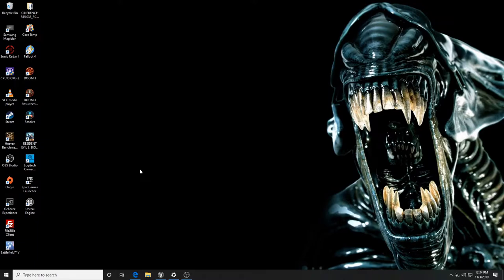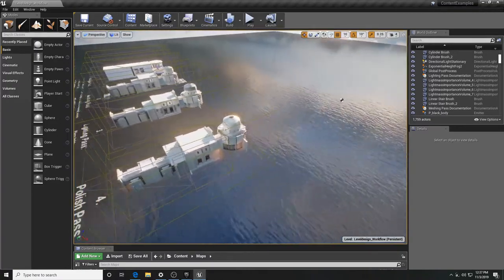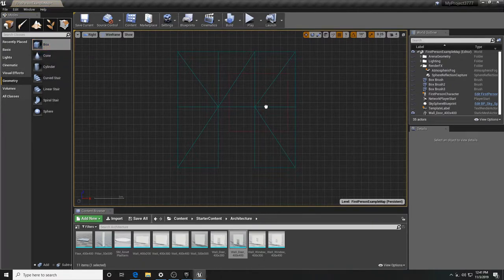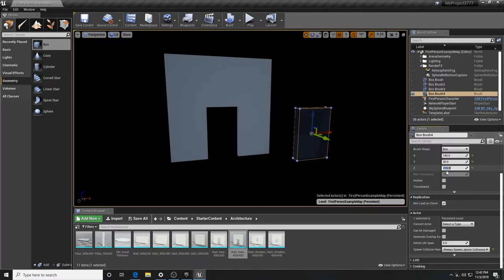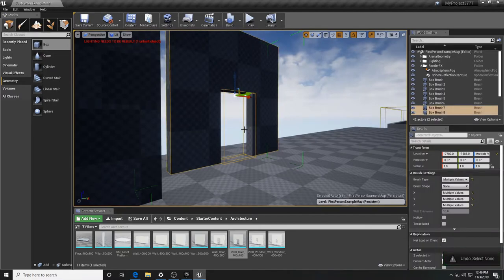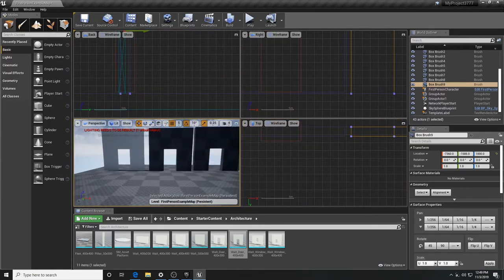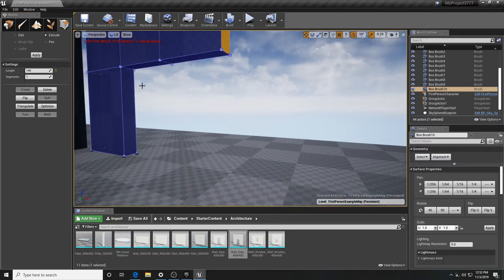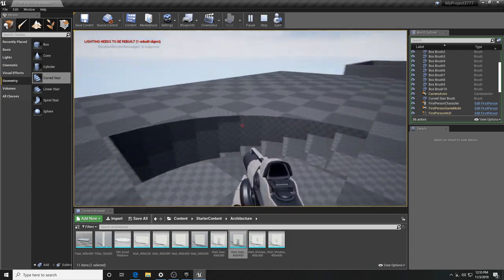Unreal 4 - Adding and Editing BSP (Brushes)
BSP - also known as geometry or brushes - is the building block every professional video game designer uses to build levels. This video covers the important foundations of brush work, including how to add geometry and how to shape it.